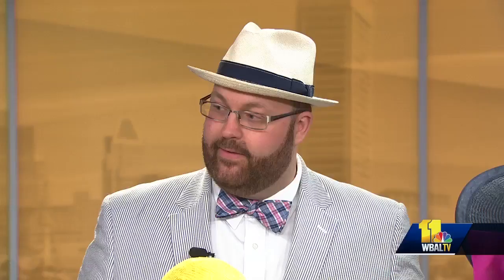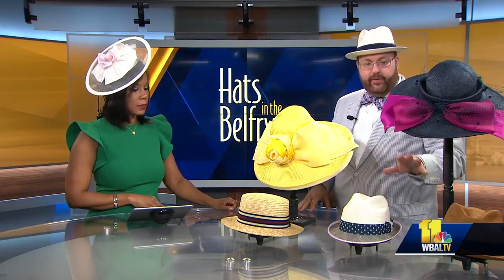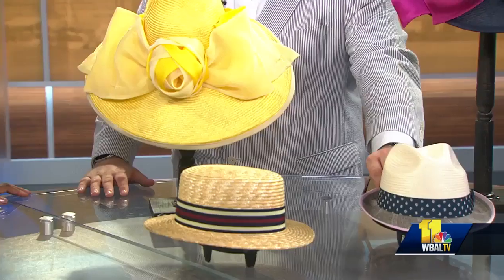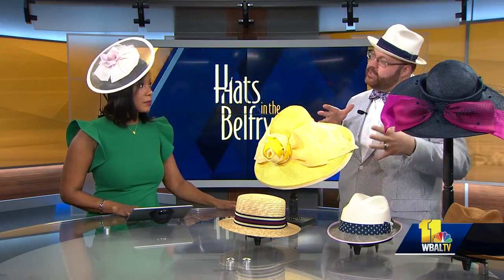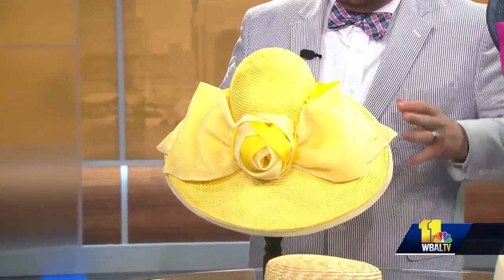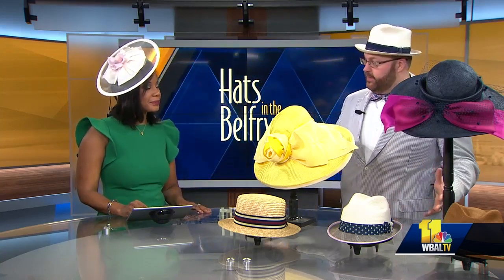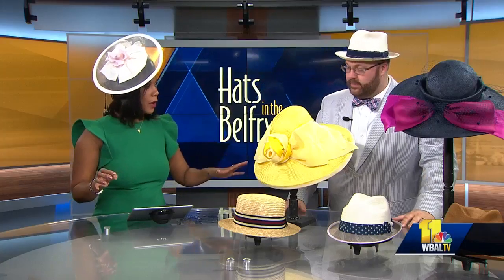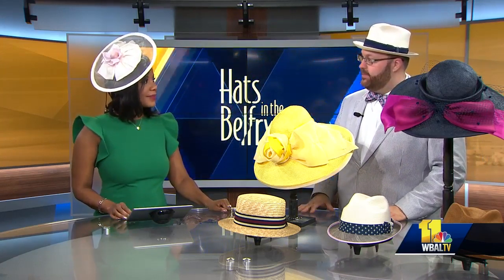Hats in Belfry representative shows off more hat styles for Preakness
Keith Pfeffer with Hats in Belfry shares the latest looks for hats for men and women at Preakness.